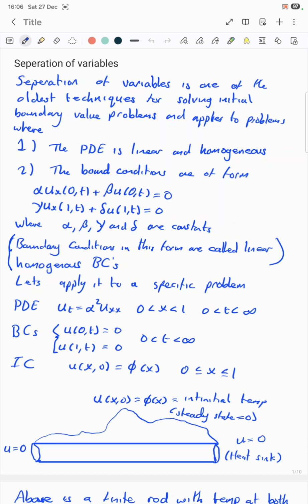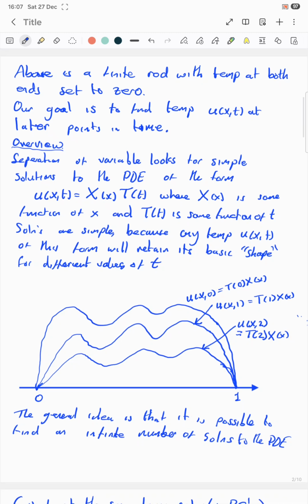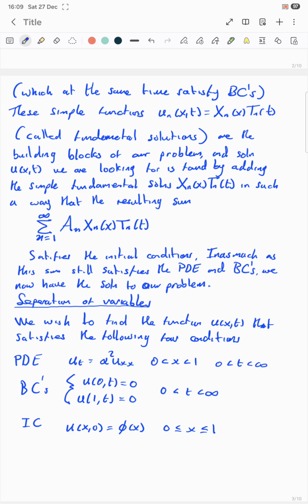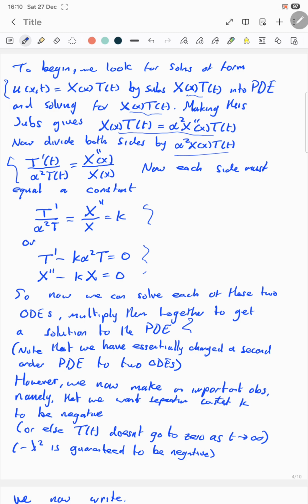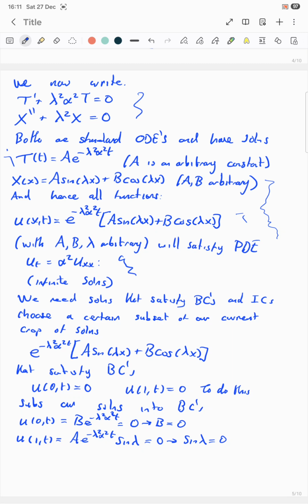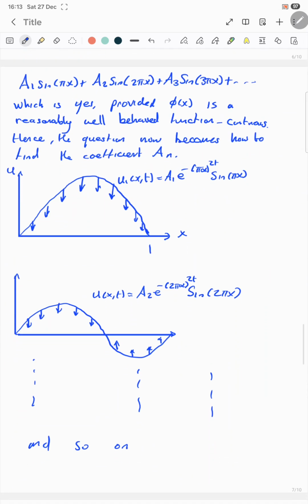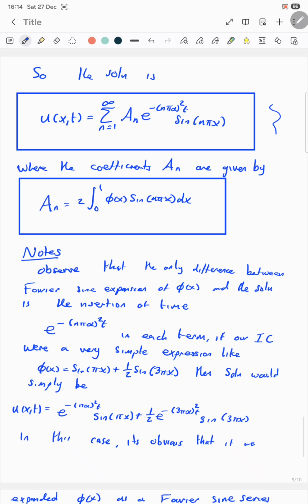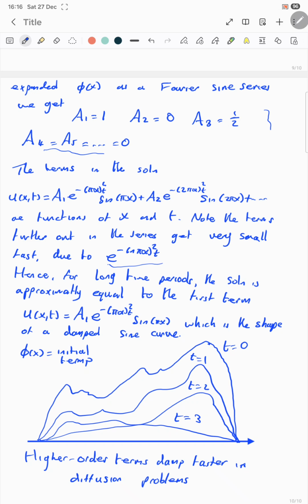Seperation of variables